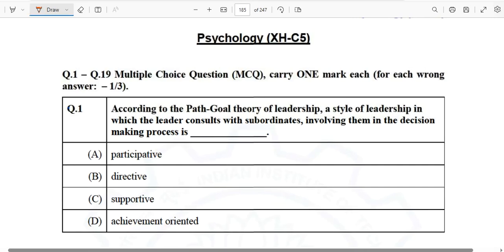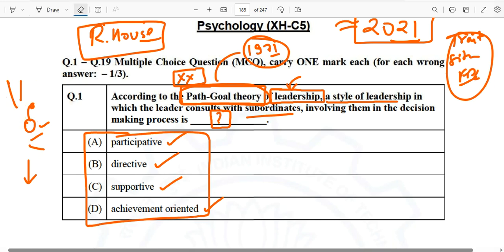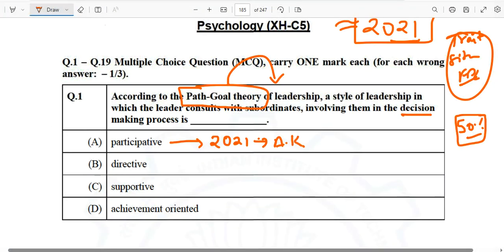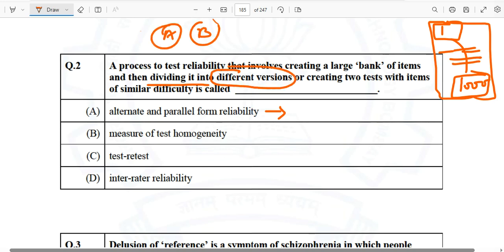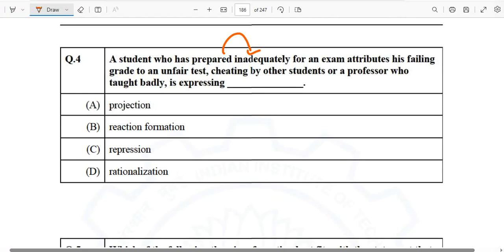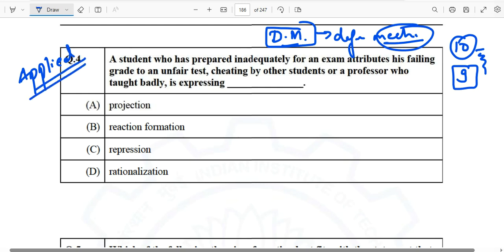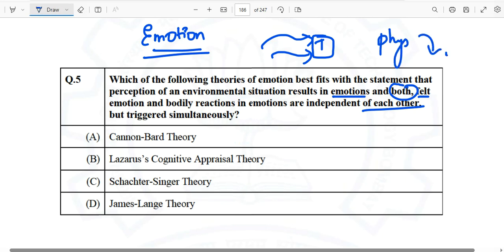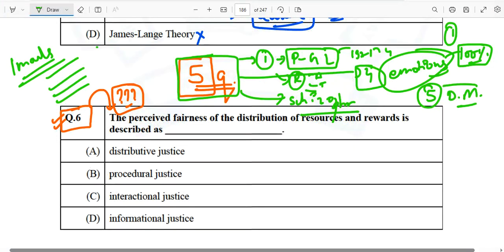GATE PSYCHOLOGY PREVIOUS YEAR QUESTION PAPERS SOLVED WITH EXPLAINATION - 2021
COMPLETE BOOKLIST FORE GATE PSYCHOLOGY : -

Saundra K Ciccarelli

A.K SINGH for Research Methods

ROBERT A BARON

gate psychology, psychology gate preparation tips, gate psychology classes online
best gate preparation coaching,
gate psychology preparation classes, best psychology preparation tips
psycho professor,
psycho professor classes online